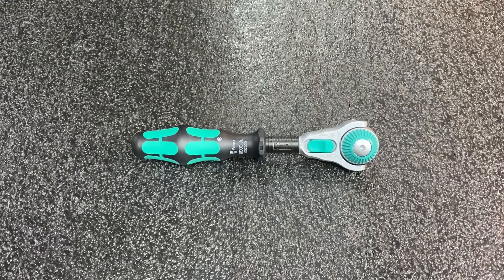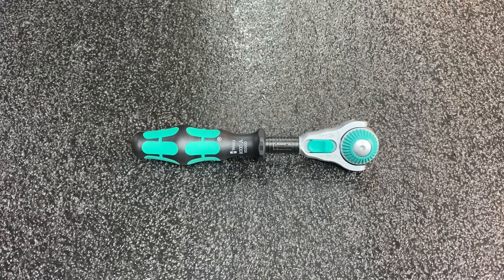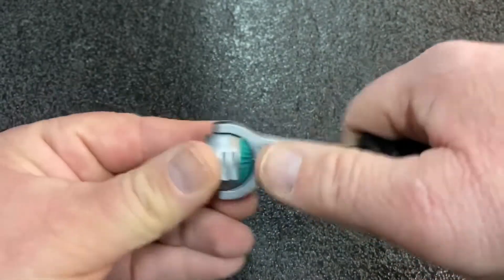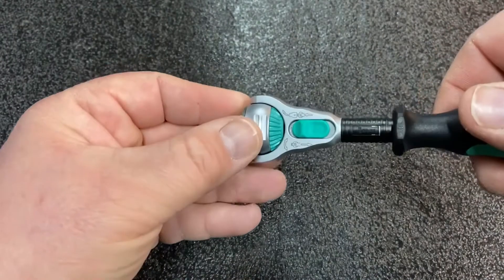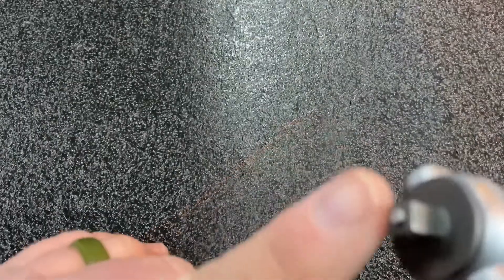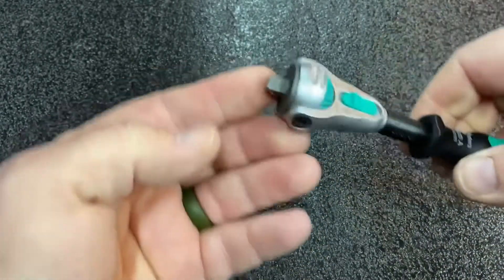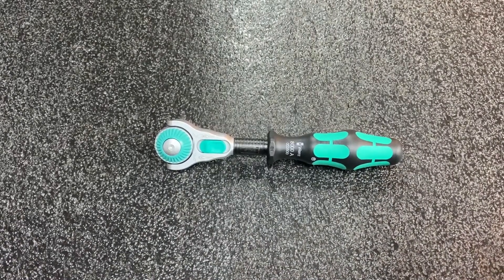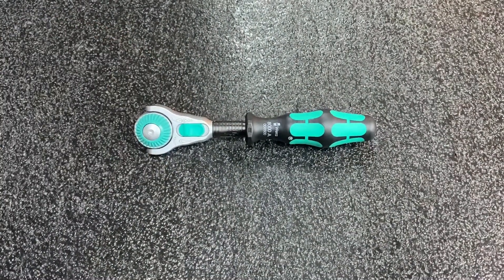Wera Zyklop 1/4” drive ratchet